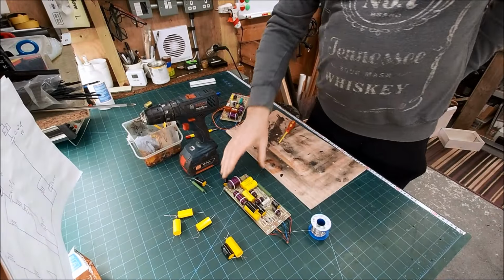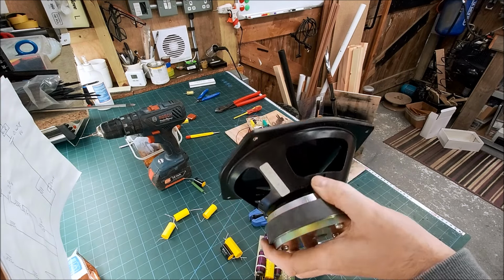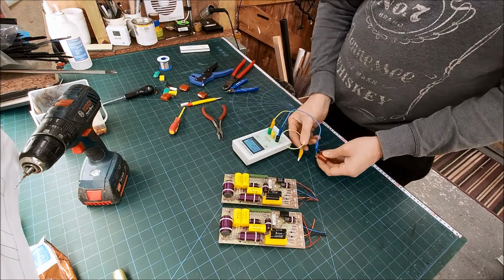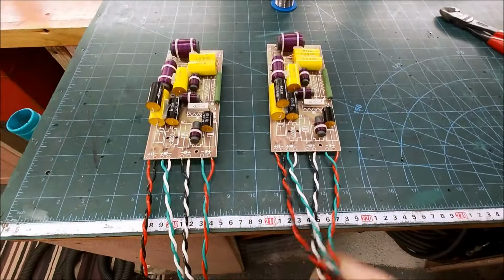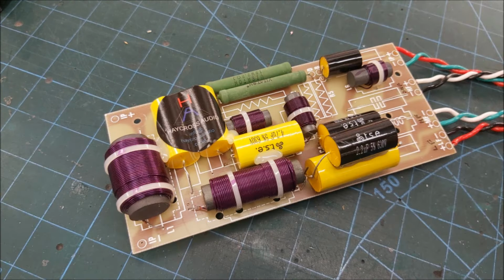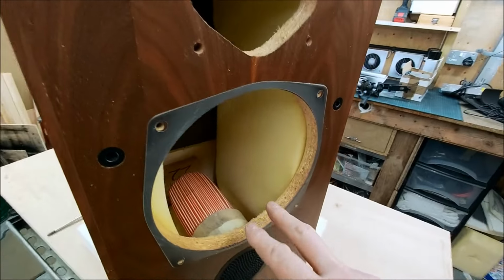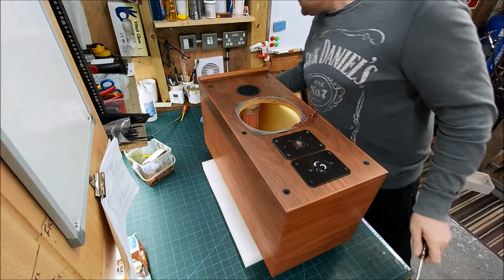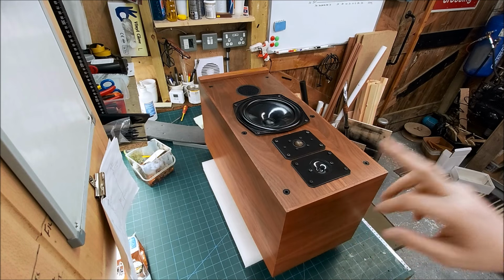CELEF PE1 Speakers Part 3 - Crossover recapping and reassembly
In this video I recap the crossovers but also test the removed components. New binding posts and wiring is installed. The cutouts for the super tweeters are modified and the drivers are all reinstalled.